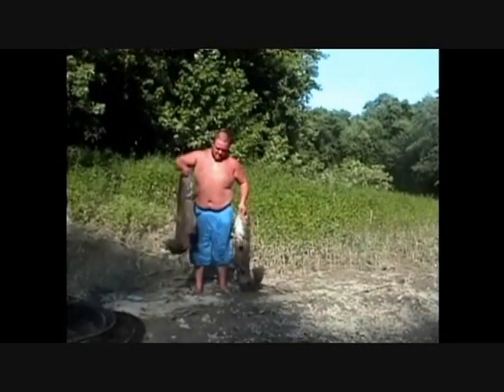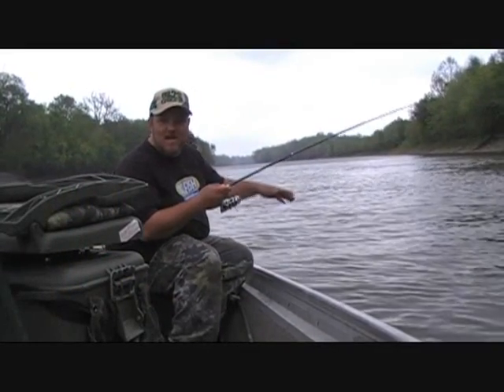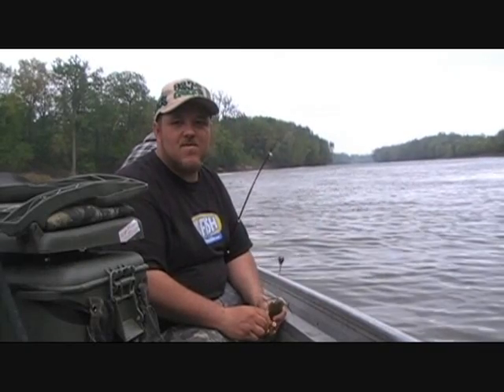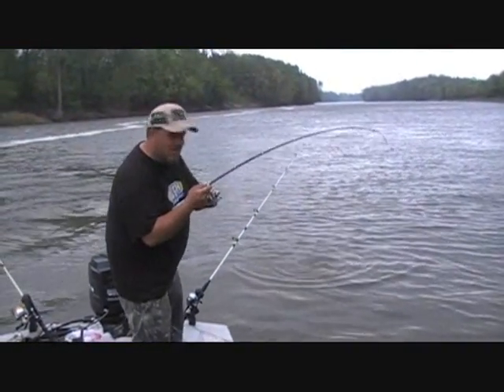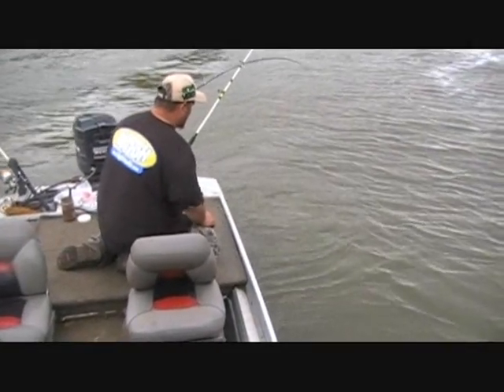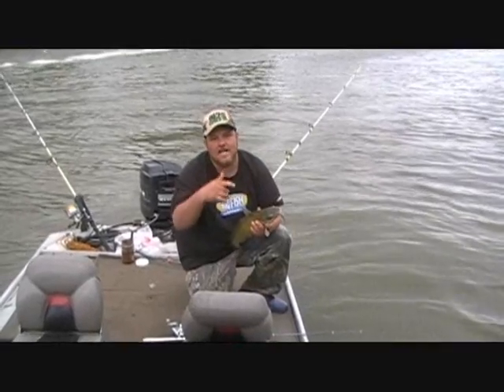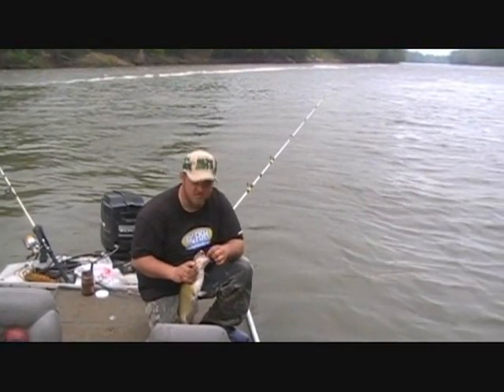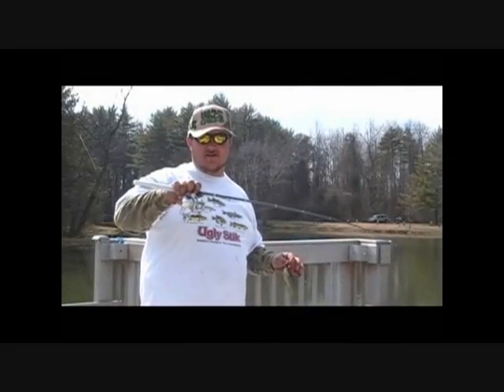Dip bait fishing with penfishingrods.com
5-11-08
#71 - Top Favorites (Today) - Pets & Animals
#84 - Top Rated (Today) - Pets & Animals
10:08pm
#85 - Most Discussed(Today) - Pets & Animals
#47 - Top Favorites (Today) - Pets & Animals
#33 - Top Rated (Today) - Pets & Animals
11:10pm
#30 - Top Favorites (Today) - Pets & Animals
#26 - Top Rated (Today) - Pets & Animals
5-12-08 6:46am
#61 - Most Viewed (Today) - Pets & Animals
#27 - Top Favorites (Today) - Pets & Animals
#11 - Top Rated (Today) - Pets & Animals
7:43am
#17 - Most Discussed (Today)- Pets & Animals
#58 - Most Viewed (Today) - Pets & Animals
#26 - Top Favorites (Today) - Pets & Animals
#85 - Top Rated (This Week) - Pets & Animals
12:18pm
4:58pm
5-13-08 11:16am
2:09pm
10:41pm
#76 - Most Discussed (This Week) - Pets & Animals
#55 - Top Rated (This Week) - Pets & Animals
8:18pm
#71 - Most Discussed (This Week) - Pets & Animals
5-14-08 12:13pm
#65 - Top Rated (This Week) - Pets & Animals
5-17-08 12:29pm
#66 - Most Discussed (This Week) - Pets & Animals
#63 - Top Rated (This Week) - Pets & Animals